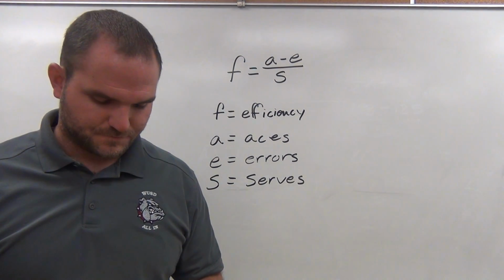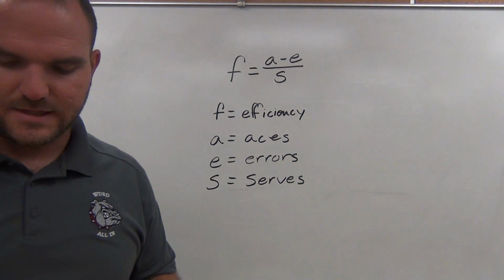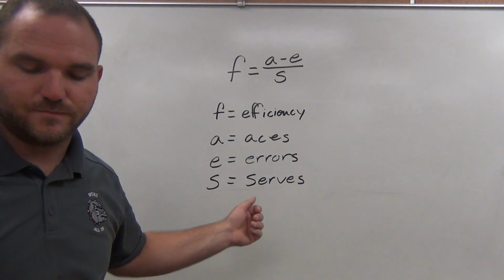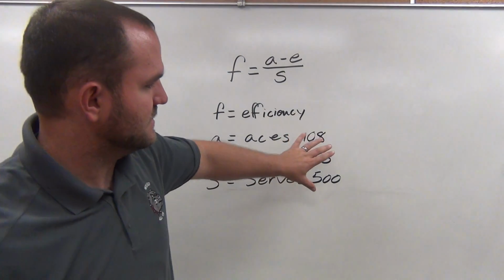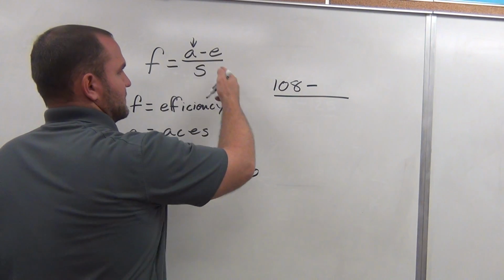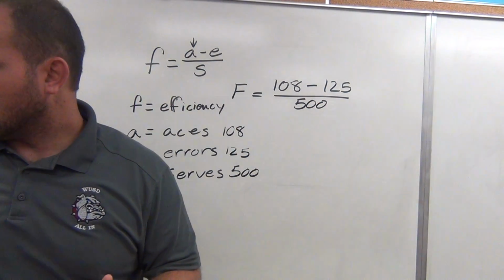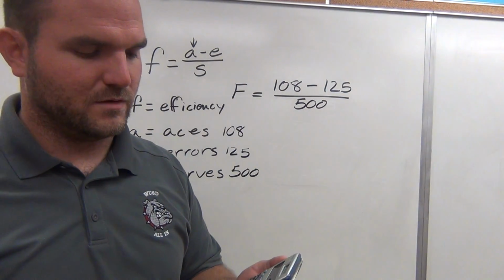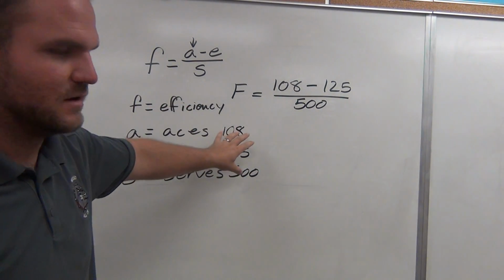Dividing with real numbers (volleyball example)